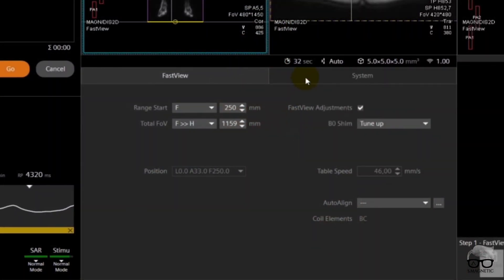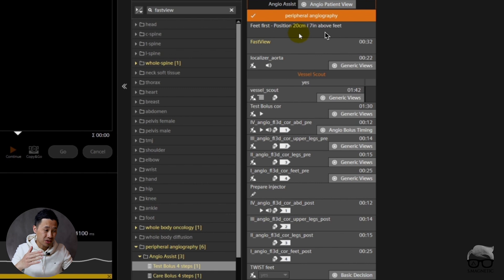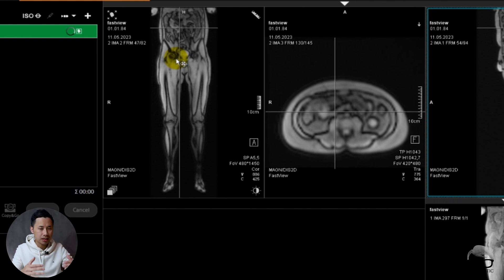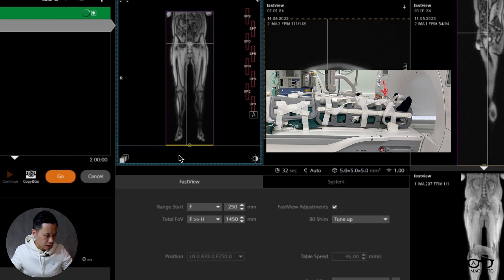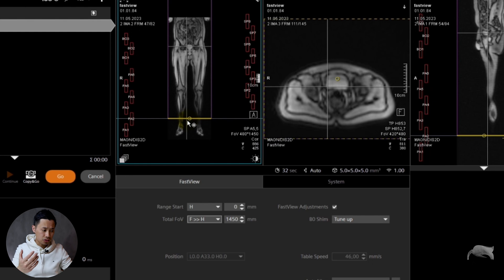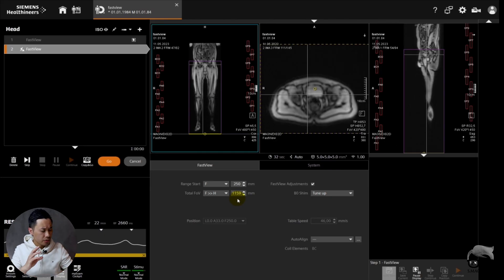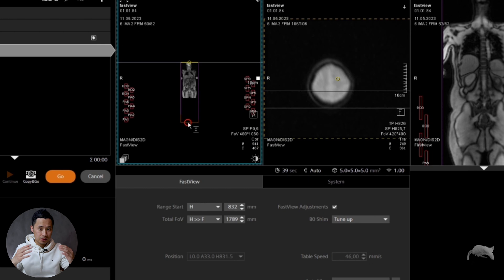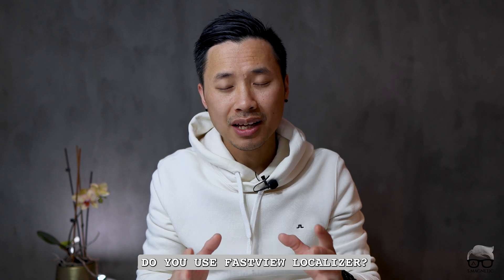MRI – FASTVIEW LOCALIZER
To be honest, I haven’t been using this fast view localizer that much. After testing it out, I can see the true potential of it. I will show you how to set it up, and give you a better understanding of it.